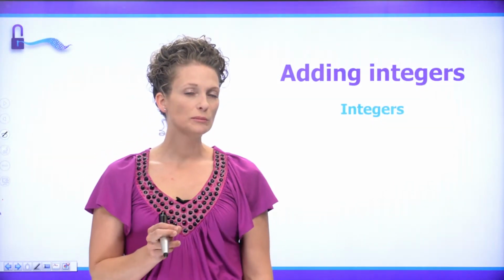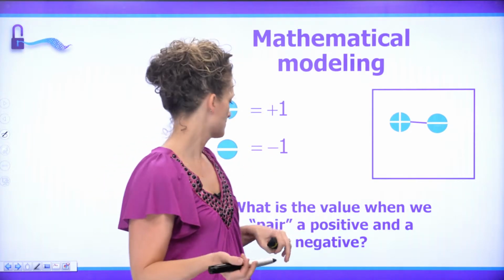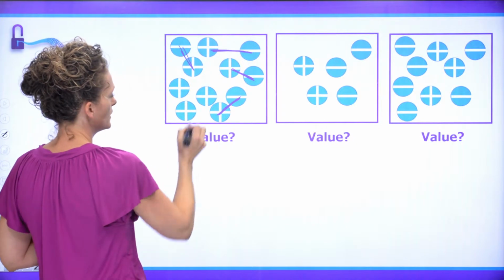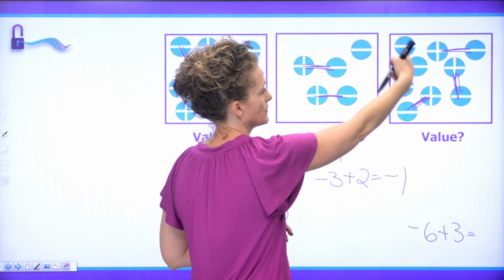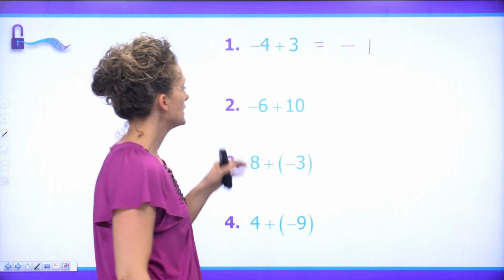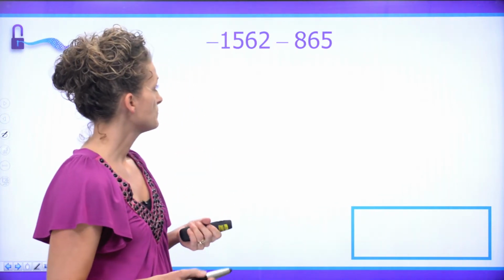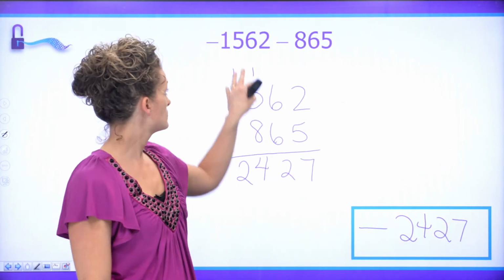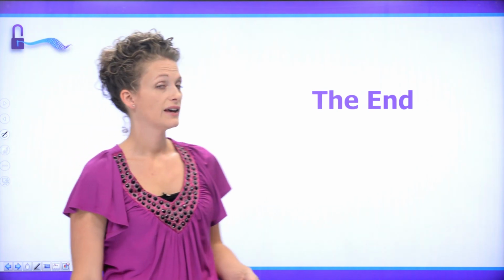Alesia Blackwood Walks You Through Adding Integers | UnLock Math Pre-Algebra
UnLock Math Algebra: Develop your critical thinking skills, including problem solving, logic, patterns, and deductive and inductive reasoning.

OVERVIEW

- Pre-Algebra | TOTAL UNITS: 16
Two new number concepts are introduced: the integers and the rational numbers. Students learn the difference between a number and a variable, and how to solve simple equations with one variable. Students will gain further practice with decimals and percent, and solve problems involving simple and compound interest. Simple polynomials are introduced, which students will learn to add, subtract, and use the distributive property to multiply.

- Algebra I | TOTAL UNITS: 12
It expands on material introduced in Pre-Algebra while introducing functions, systems of linear equations and trigonometry. The primary goal of Algebra I is for students to develop beyond understanding rudimentary mathematical operations to comprehend more abstract algebraic ideas.

- Algebra II | TOTAL UNITS: 15
Emphasis on functions returns as the functional families learned in Algebra I are studied in more detail. Algebra II expands on quadratic, polynomial, exponential, radical and rational functions and introduces logarithmic functions. Students learn how to use and operate on complex numbers so that complex solutions of quadratic and polynomial functions can be considered. This course focuses on more abstract and theoretical concepts, allowing students to improve their critical thought processes. The primary goal of this course is for students to own a strong understanding of all types of functions and prepare them for Pre-Calculus.